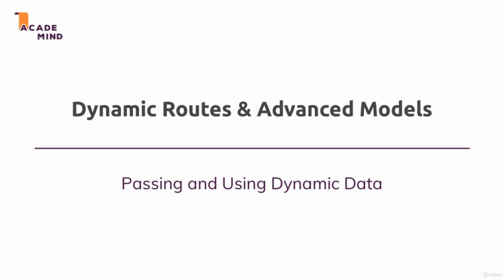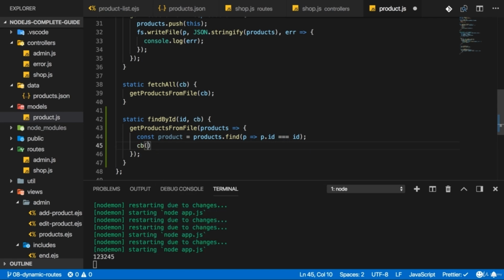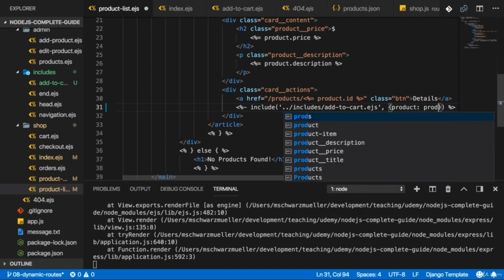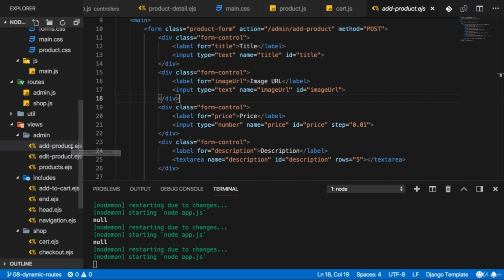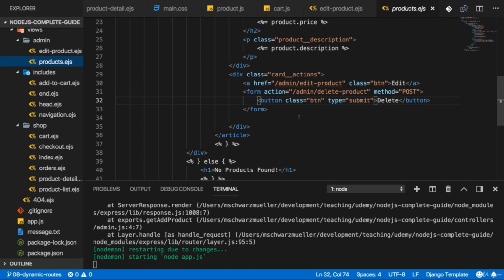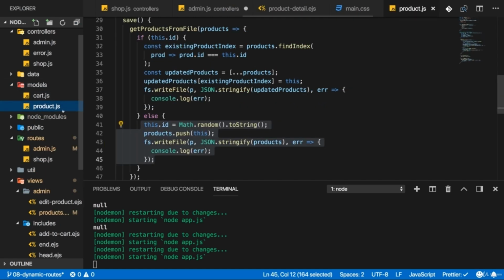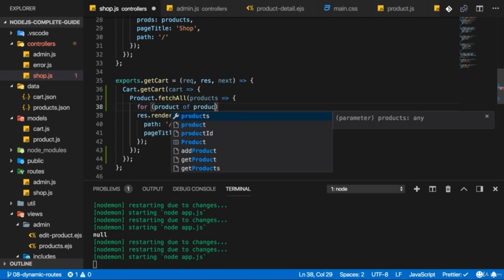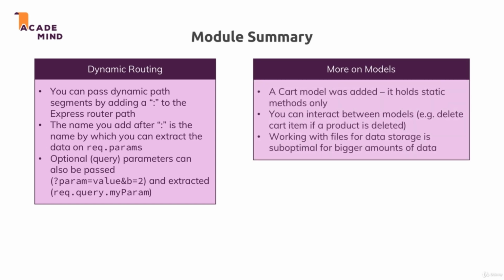09 Dynamic Routes & Advanced Models